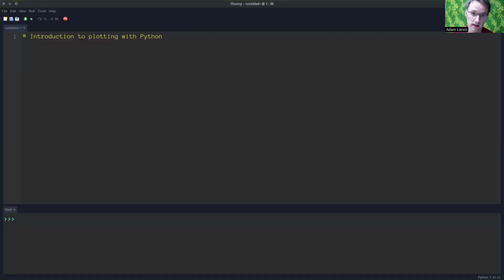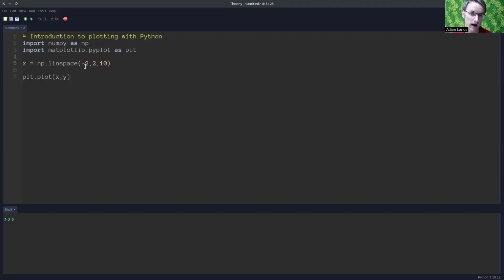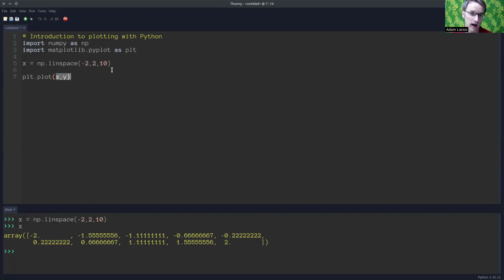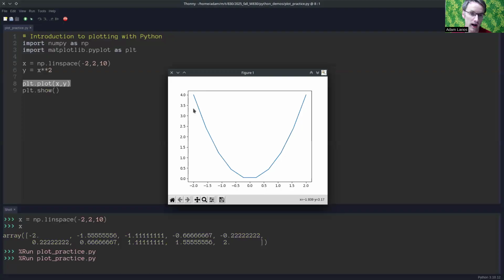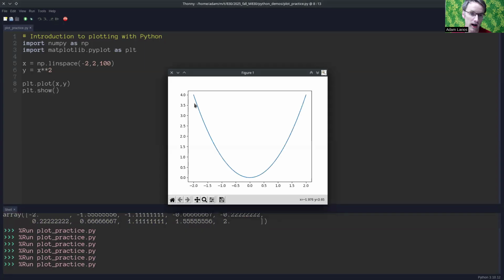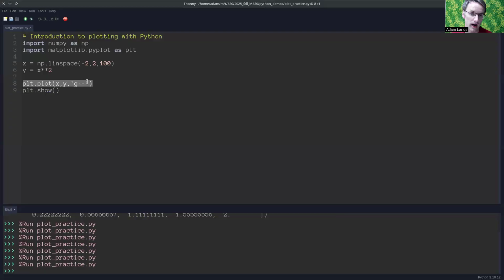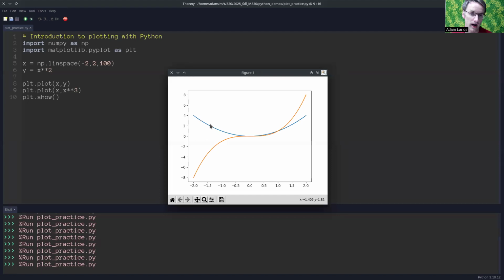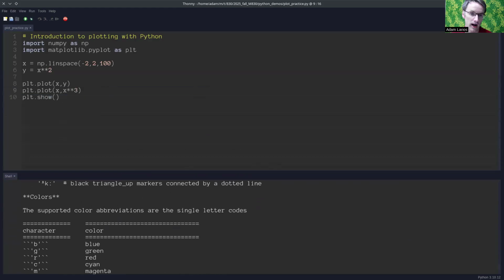Introduction to Python, part 3: Basic plotting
This is a video series introducing Python for the purpose of scientific and mathematical computing, with an objective of being able to numerically solve ordinary and partial differential equations (ODEs and PDEs).  The goal is to rapidly develop specific Python skills needed for these subjects, not to get a comprehensive overview of Python.

Part 3 introduces basic plotting in Python using numpy matlplotlib.